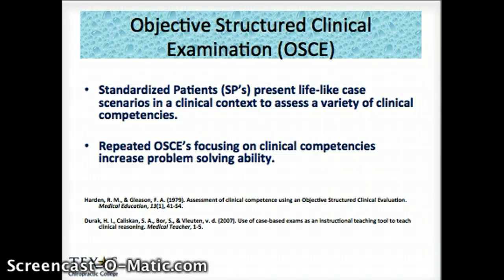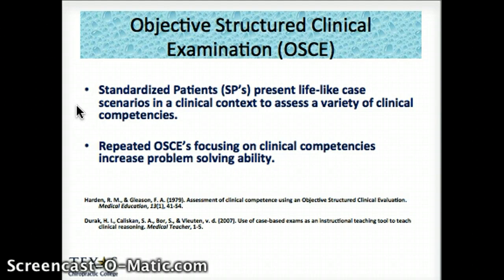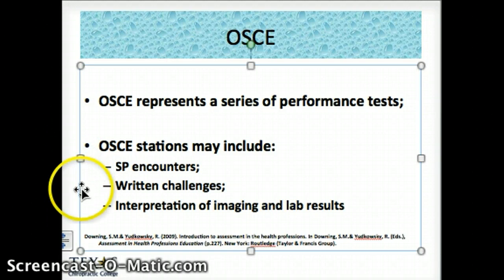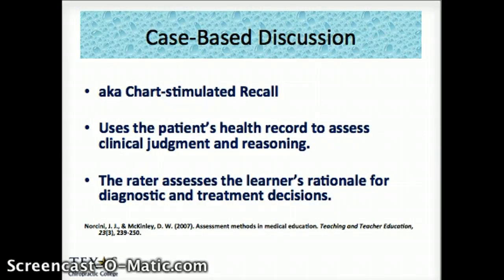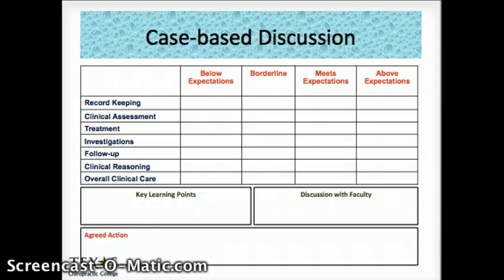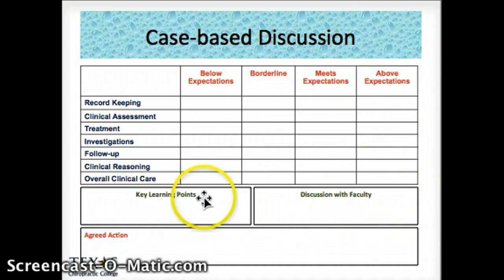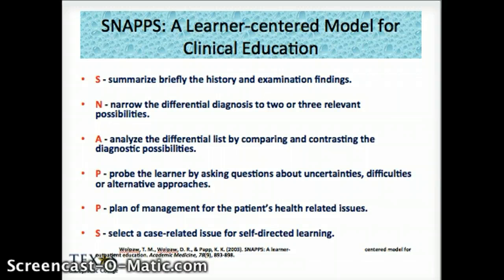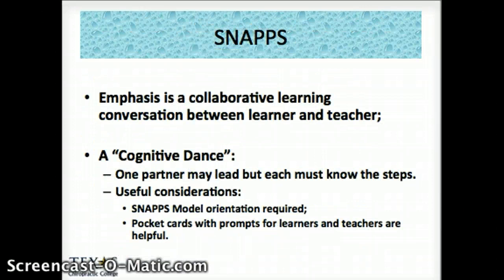Competence assessment OSCE C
OSCE CBD SNAPPS